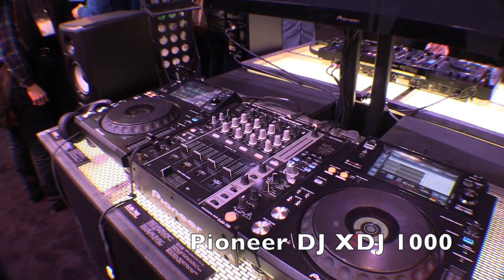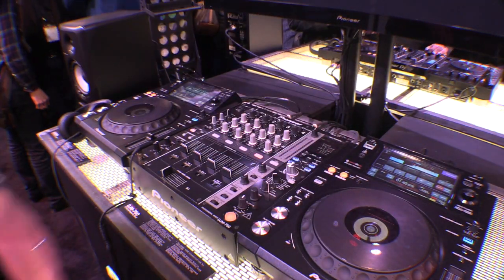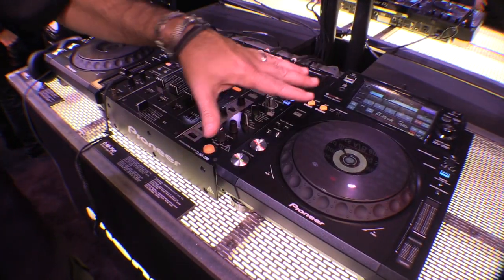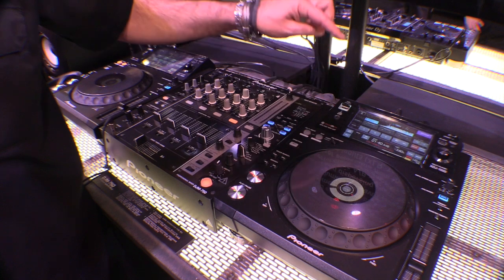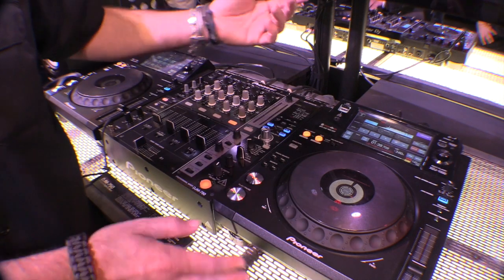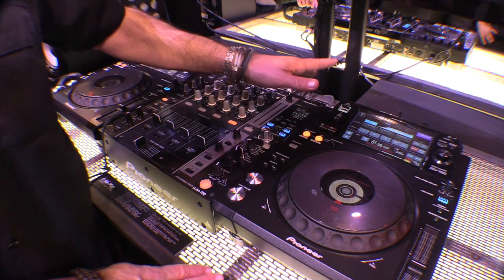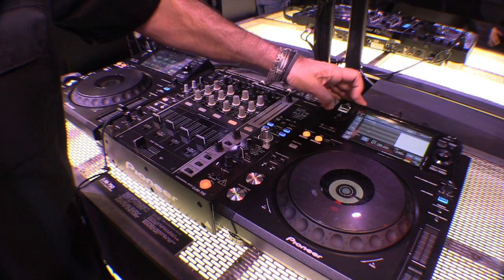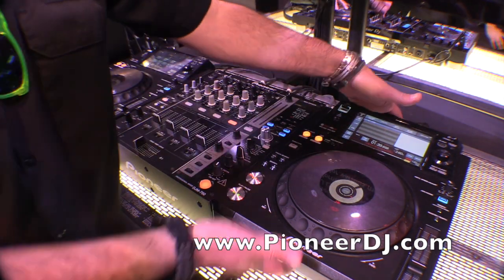PioneerDJ XDJ 1000 Introduction with Jay Brannan: By The Disc Jockey News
YOUR SPRINGBOARD FROM THE BEDROOM TO THE DJ BOOTH.
The XDJ-1000 is the first ever deck to feature a touch screen, a familiar club layout and a host of pro-DJ performance features, while maintaining an affordable price. On top of that it is the first digitally focused, USB-only, rekordbox-ready players. The free rekordbox™ software allows you to prepare and manage your tracks beforehand, on your PC or Mac, for an extra smooth DJ set. But you can also easily create your sets on the fly.